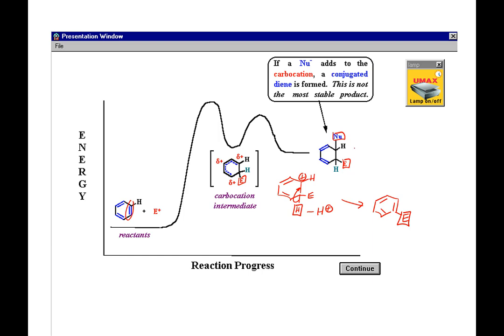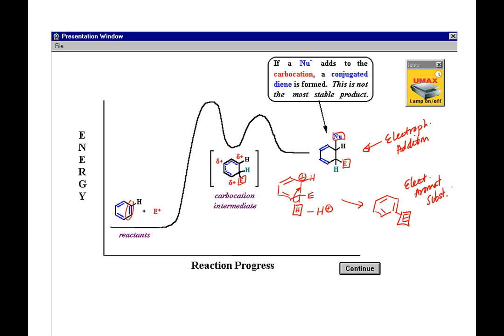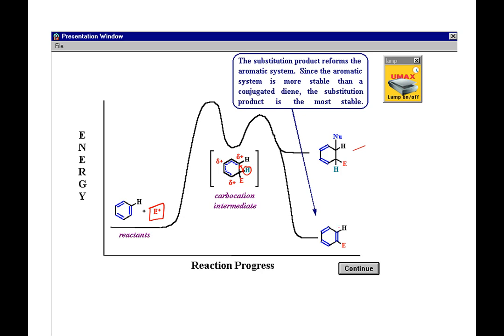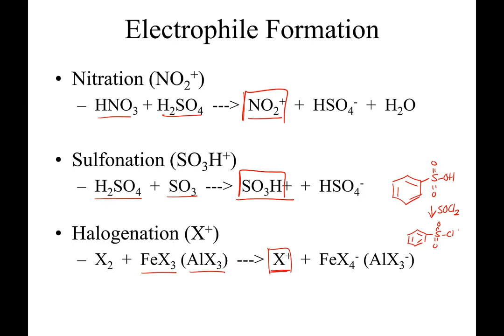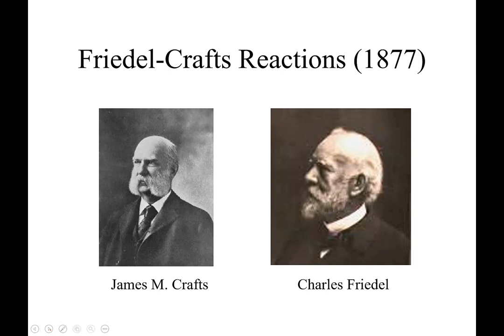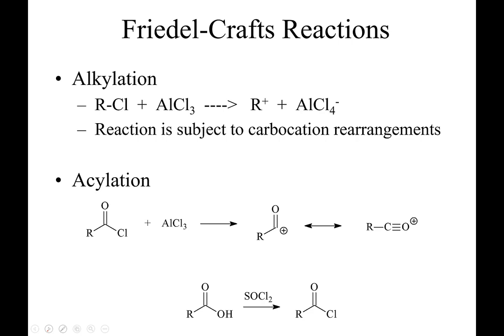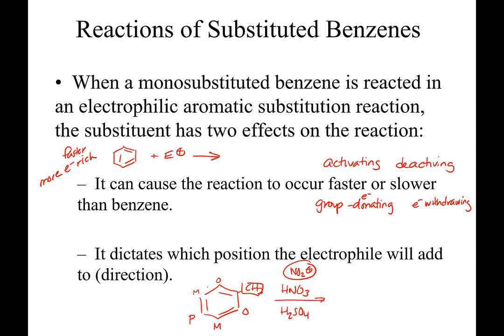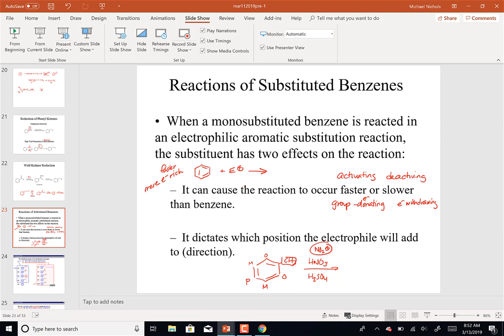Lecture Video Mar 13 2019 8 am